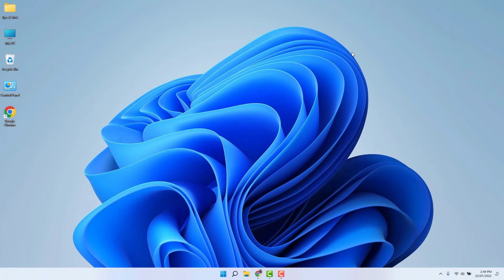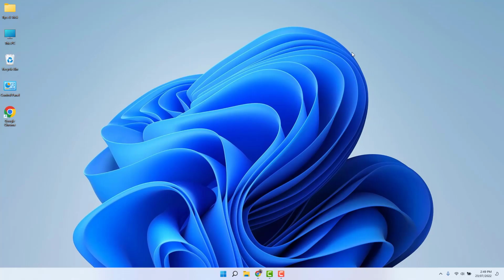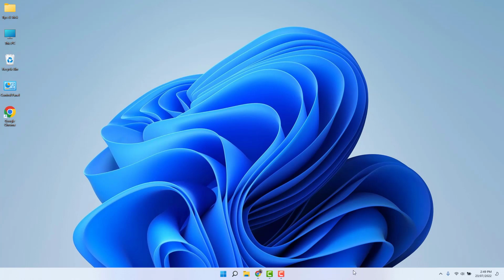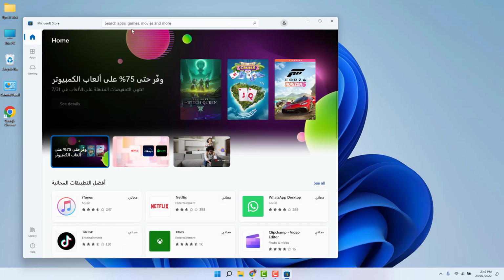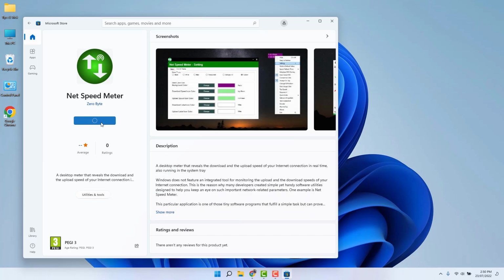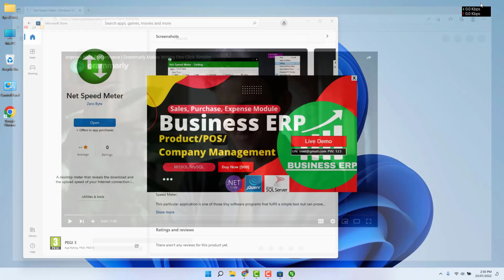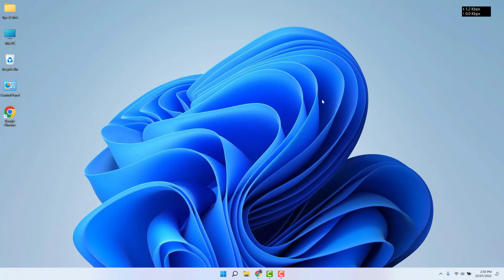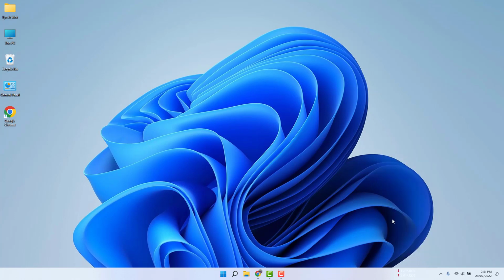How to Show the Internet Speed in Windows 11 Taskbar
In this video tutorial, I will show you guys how to display or show the internet Upload and Download speed in your Windows 11 Taskbar.